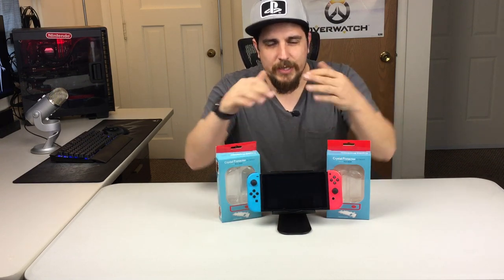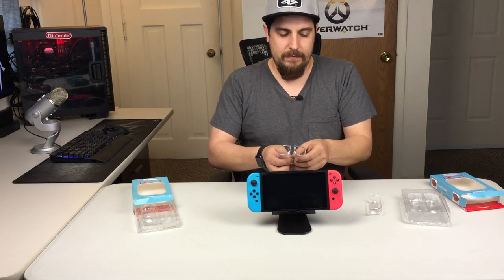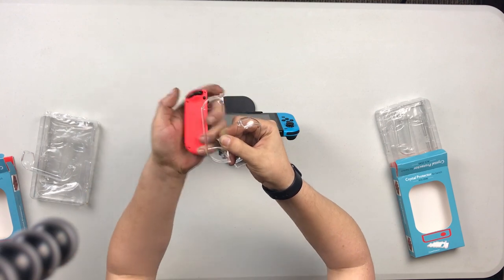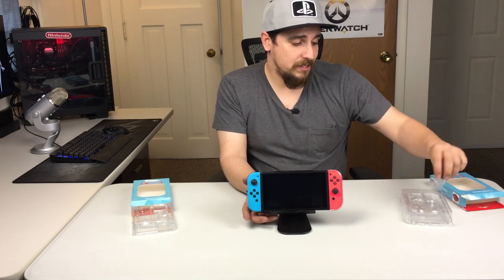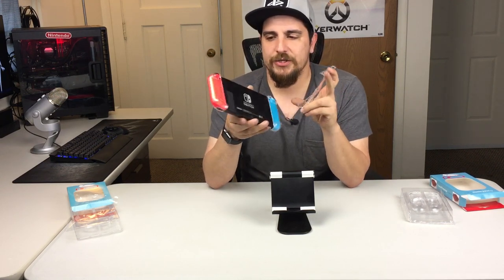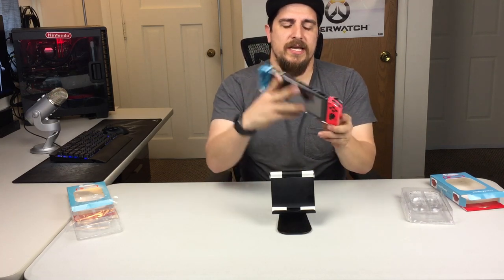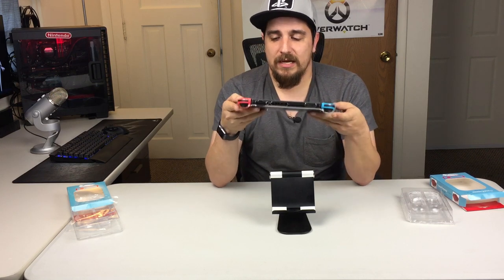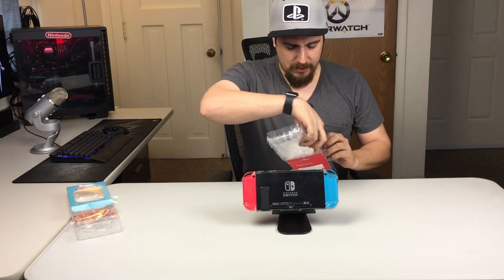Switch Clear Protective Hard Case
This is a review on a new revision of this case for Nintendo switch. They fixed the one issue I had with the original case. I can recommend this switch case now!